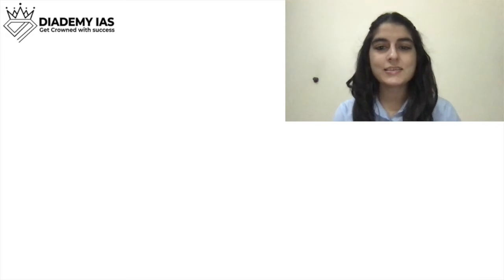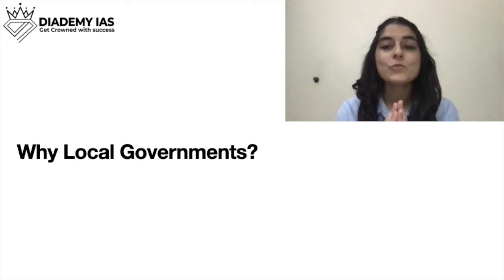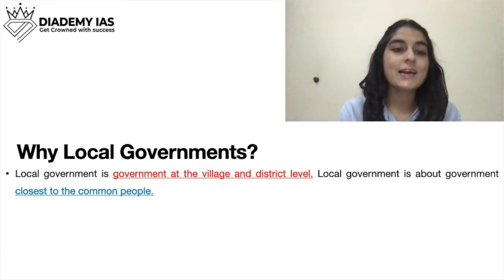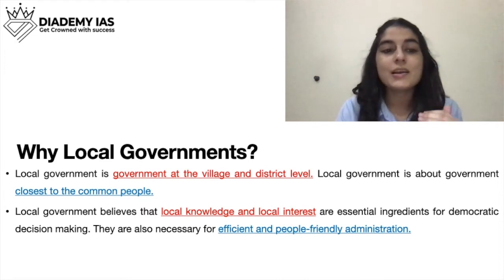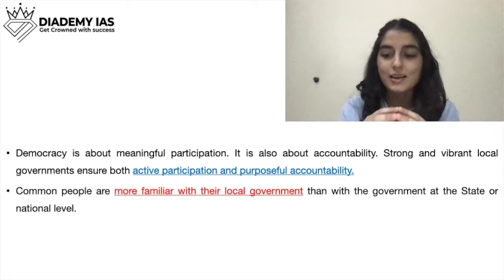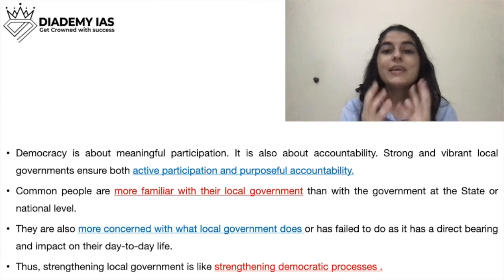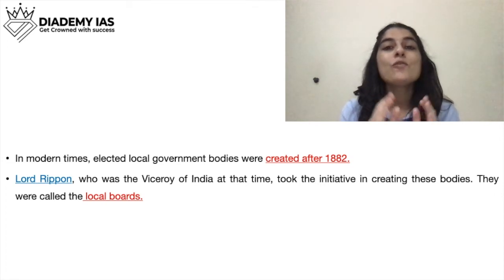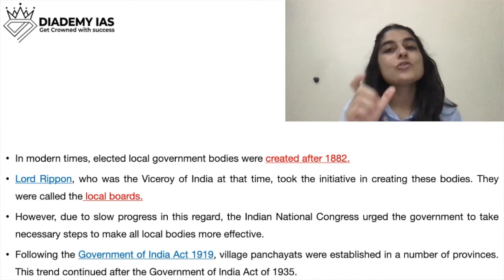Local Governments Class-11 NCERT Political Science (Ch-8-A) Indian Constitution at work| UPSC IAS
Class- 11
Subject- Political Science
Chapter- Federalism

Why do we need Local Governments?
What are the provisions of 73rd and 74th Constitutional Amendments?
Implementation of 73rd and 74th Amendments.